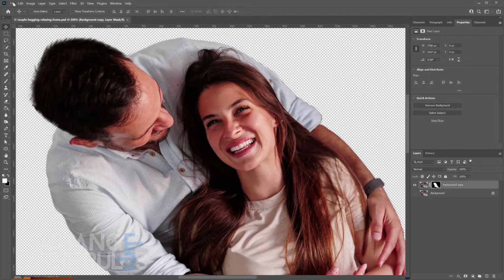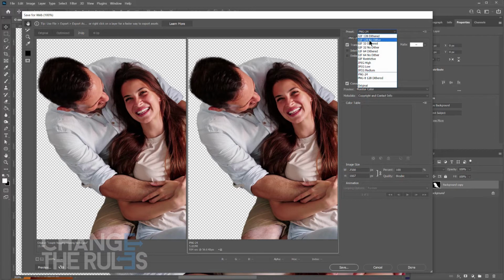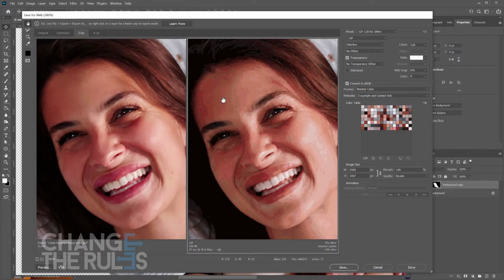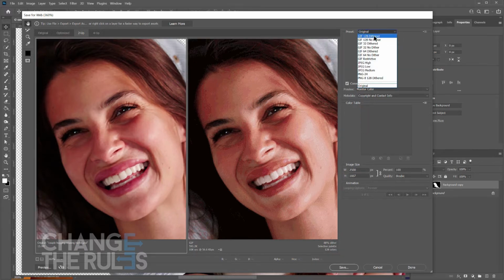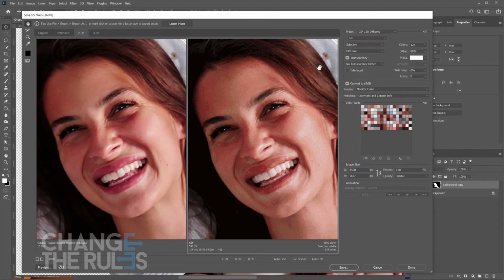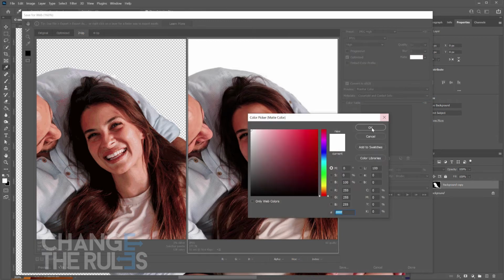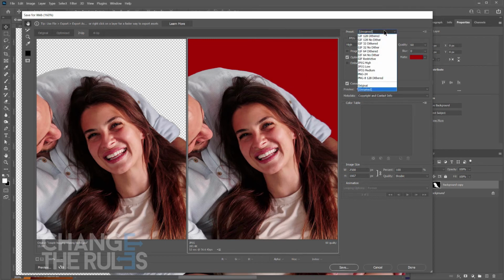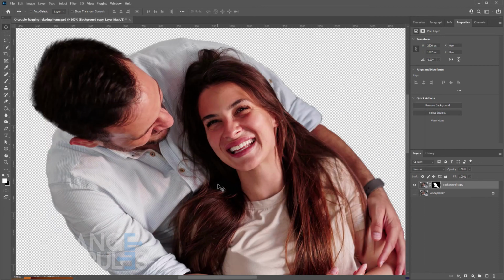Photoshop Basics: How To Export Your Image Using "Save for Web" In Photoshop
In this video, I'm going to show you how to save or export your image using "Save for Web."

Timestamps
0:00 - Introduction
0:55 - GIF 128 No Dither
1:35 - GIF 128 Dithered
2:20 - JPEG
3:20 - PNG-24